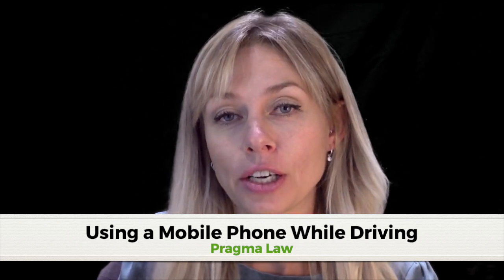Mobile Phone Driving Offences Summary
An overview of using a mobile phone while driving from Lucy Whitaker, a specialist motoring solicitor at Pragma Law.
You can read more about us at pragmalaw.co.uk